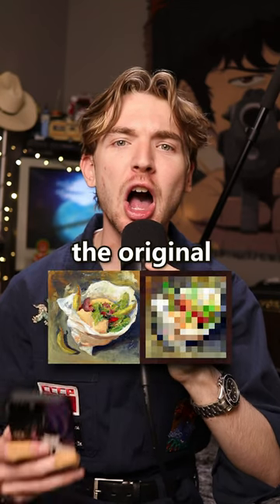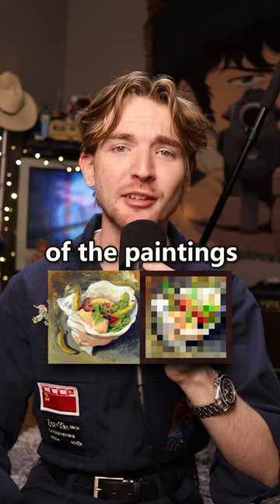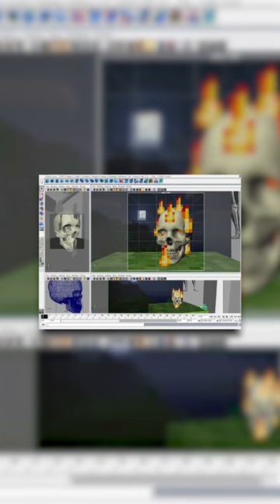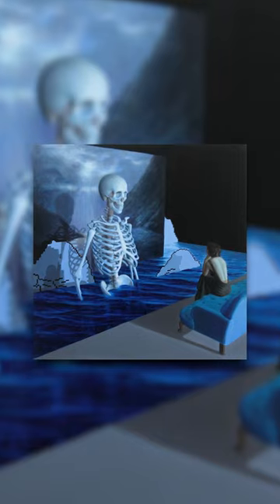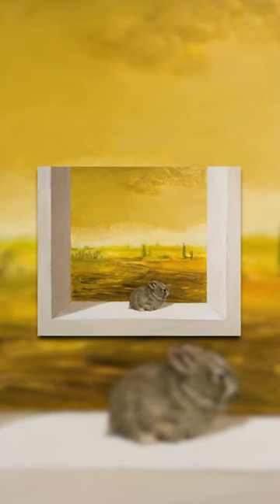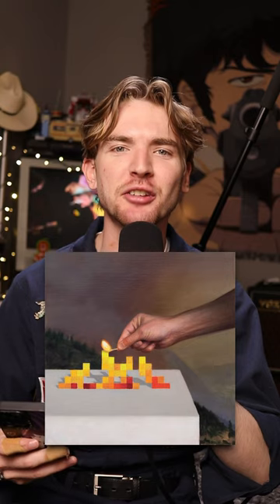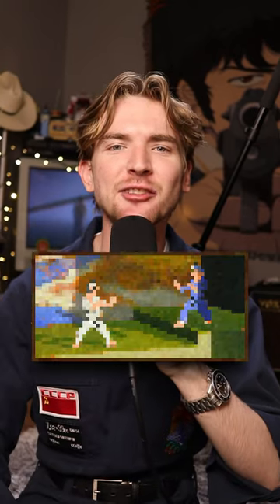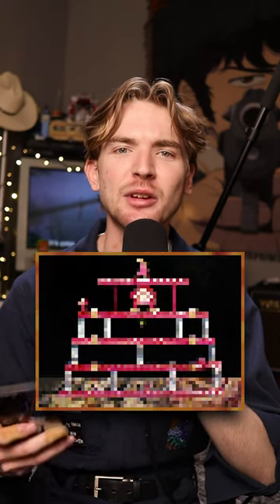Minecraft Paintings Come From WHERE?!?